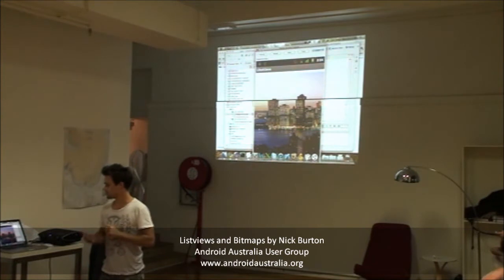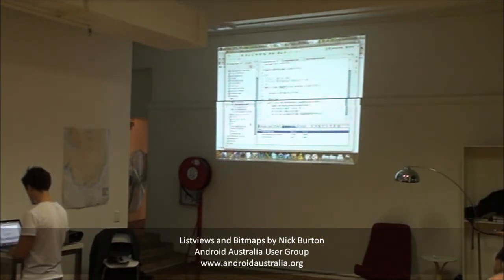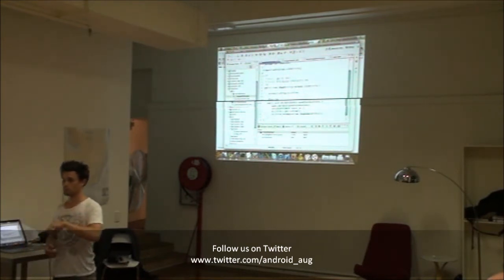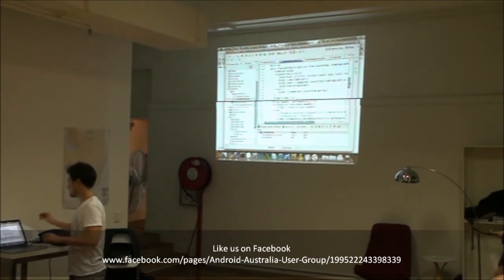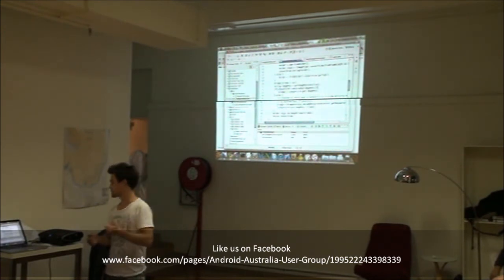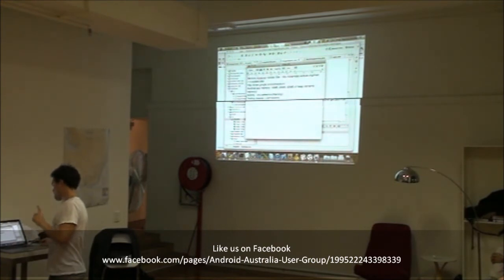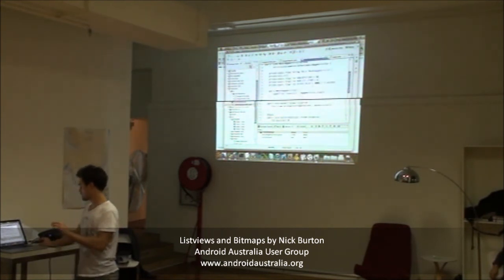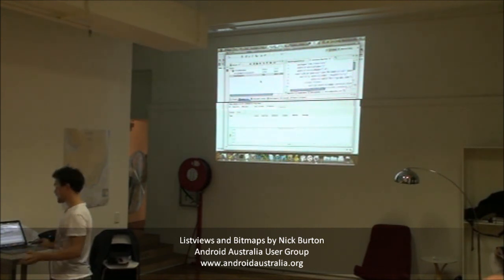Listviews and Bitmaps by Nick Burton (Part 1)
Android Australia User Group
April Meetup - Debugging on Android

Nick Burton presents on listviews and bitmap debugging through the use of memory analysis tools.